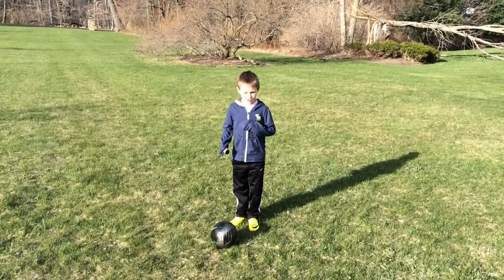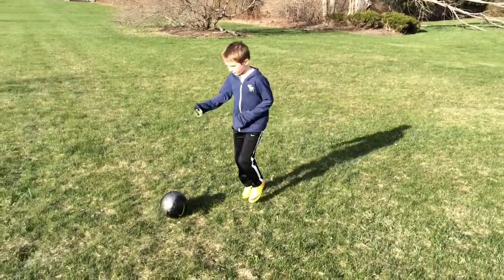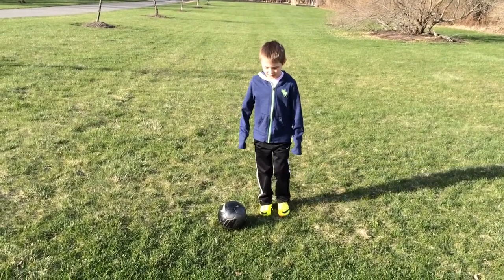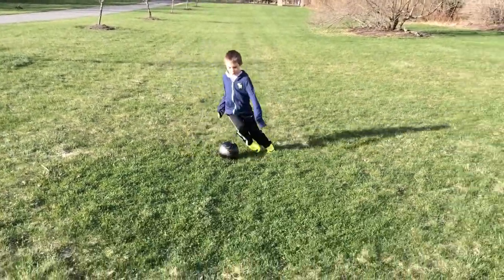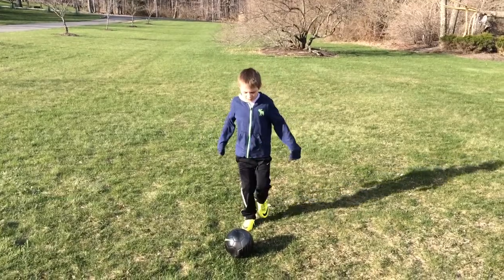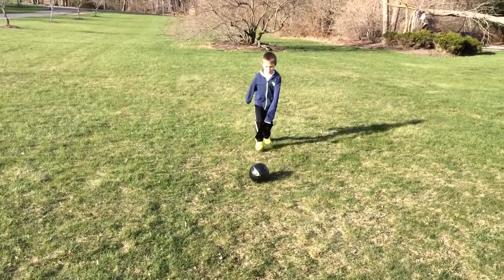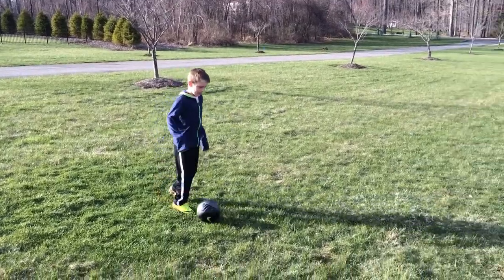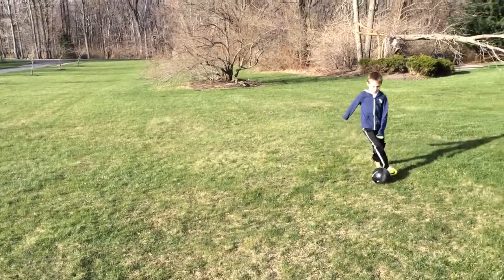Henry's soccer skills lesson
Henry giving his annual soccer tutorial :-)